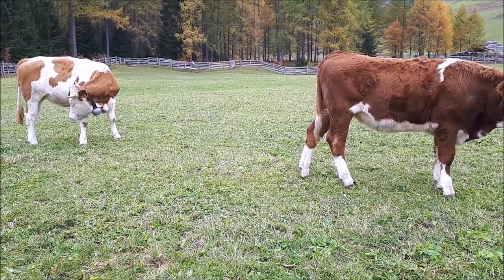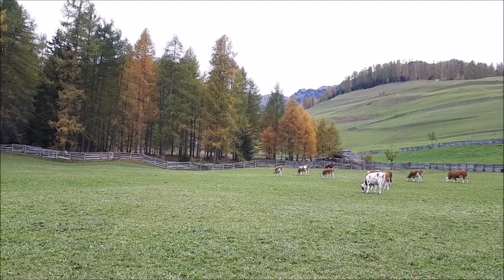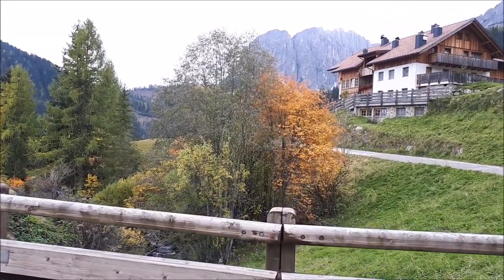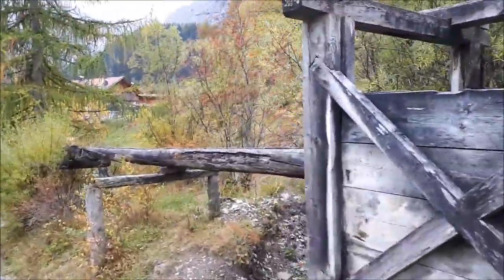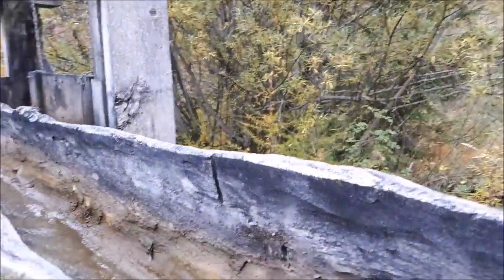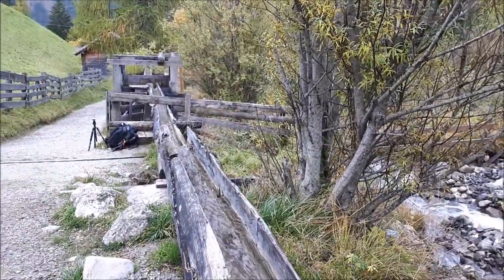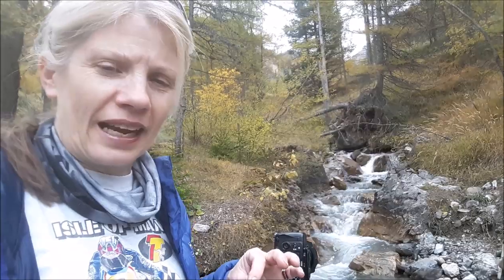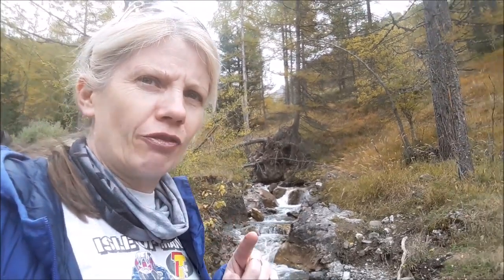Landscape Photography | The Italian Job - Cowbells but no color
My penultimate day & a long drive after sunrise to Val Di Murins to explore some Watermills .The weather was grey & murky but as I whizzed along the most amazing twisty tarmac I really didn't mind . The mills have been beautifully restored & on a Thursday they're open to the public so you can go inside & see exactly how they work . Sadly it was saturday but none the less it was a lovely chilled way to spend time & quite educational as well :-)

Another long drive down yet more amazing twisty tarmac with views to die for saw me arrive at my afternoon destination just before 4pm. Holy cow, I wasn't expecting that ! A viewing platform rammed with photographers ! I knew the location was popular but hadn't realised just how popular ! As you'll see, I felt incredibly uncomfortable trying to talk to camera whilst surrounded by so many folk - 4 Cypriots to one side , 4 or Japanese/Chinese to the other , all talking really loudly . Hey ho. record shots were the best I could manage as the light didn't happen. if you'd like to know more about the place here's the link :

Sigma 10-20mm f4-5.6mm
Tamron 90mm macro

Filters :
LEE -
Lee filters foundation kit
Landscape polariser
ND Grads soft edge & hard edge
10 Stop
Set of 3 Polyester ND filters

Lowe-pro flipside 400 camera bag